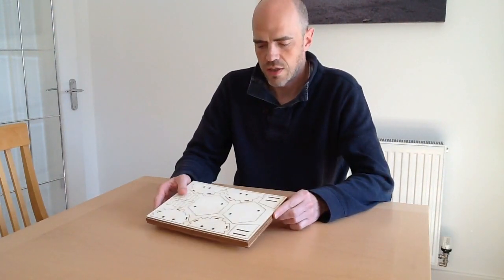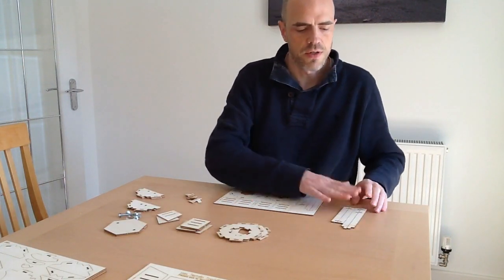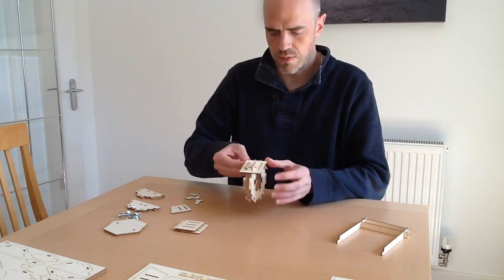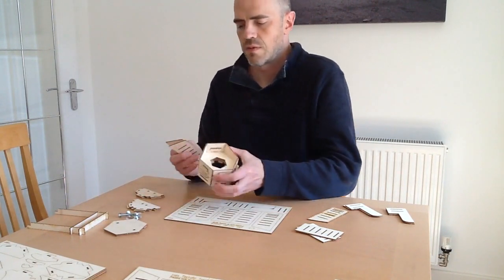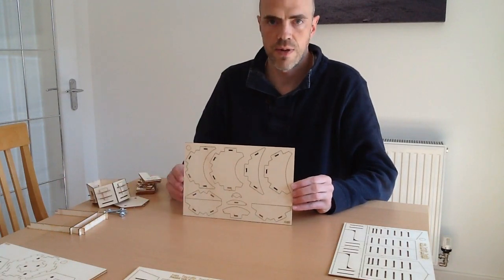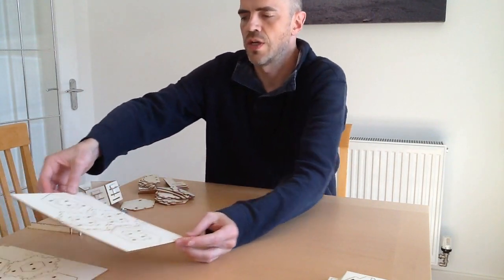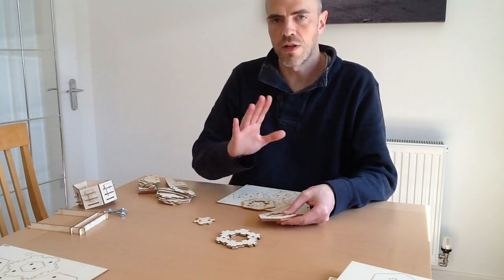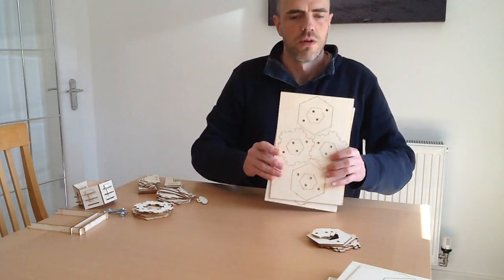A walkthrough of the Hex Terrain Toolkit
A video explaining the different toolkits which are available, which tools are included in each and what their intended function is.

Mentioned during the video is how best to use the depth guide tool.

For other videos in the series covering all the tools and many of the techniques, see the channel listing